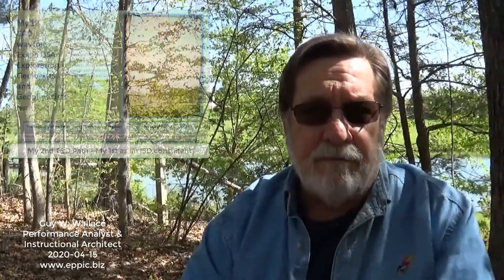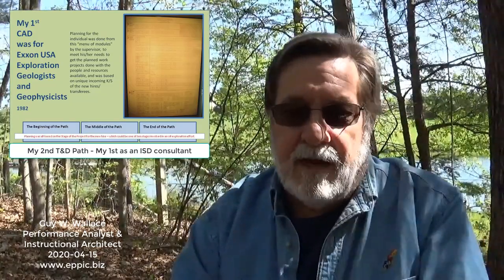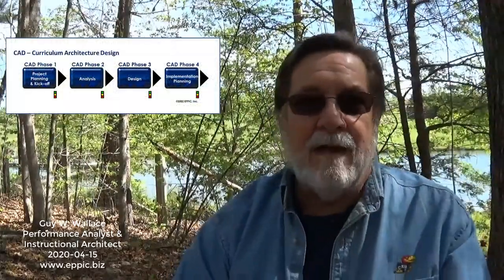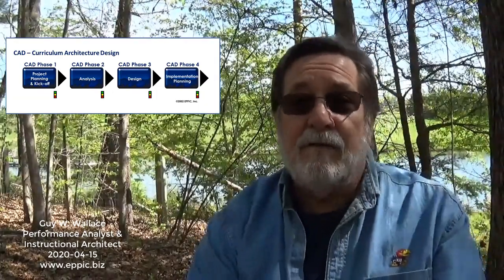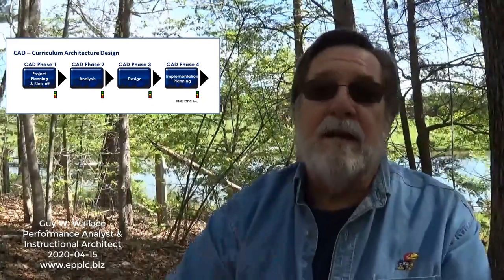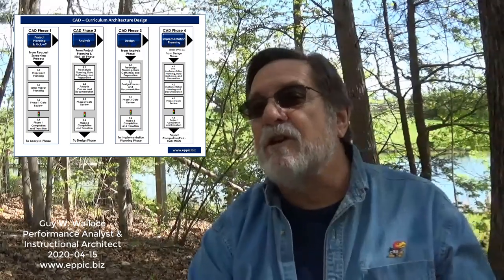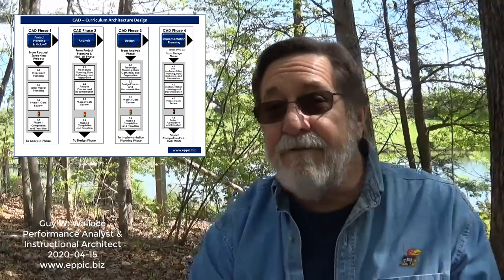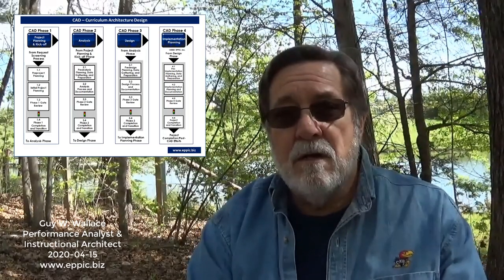Adventures in performance-based T&D 10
Part 10 of a series of videos about my time in the ISD field, Adventures in performance-based T&D w/ Guy W Wallace – Models & Methods of Impact:

This video reviews my approach to Curriculum Architecture Design - an ISD methodology-set I created and have been using and evolving since 1981. Video recorded 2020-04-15.

This is another of several videos in the series, in what might be described/ labeled as "The Insomnia Series" - for your insomnia, not mine. ;)